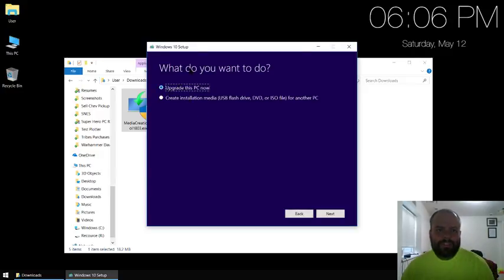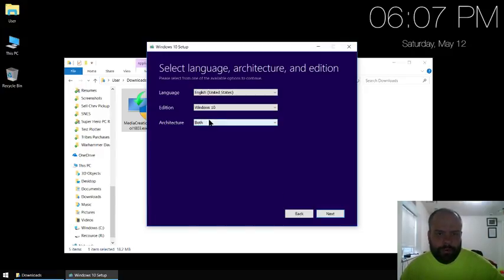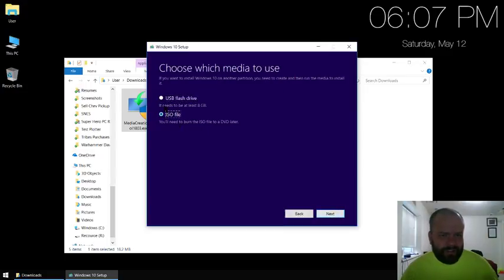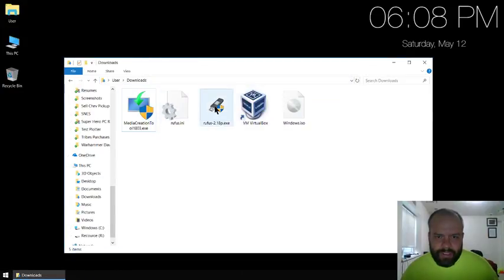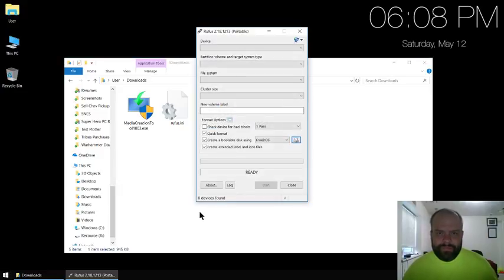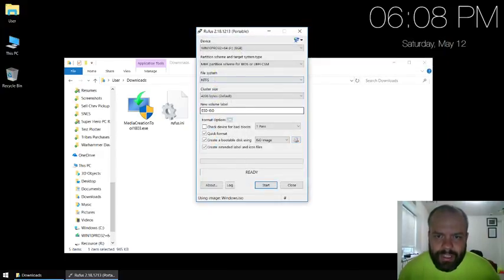2nd TUTORIAL Create WIN10 Installer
Thanks for liking and sharing my tutorials with your friends. :)